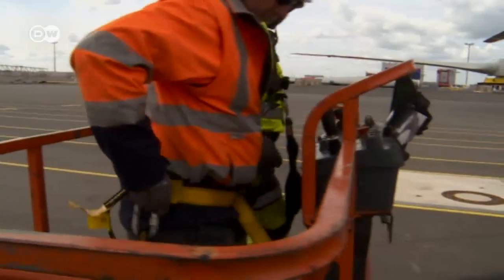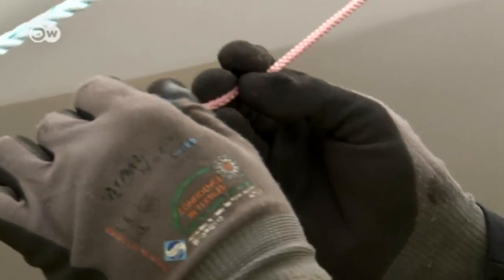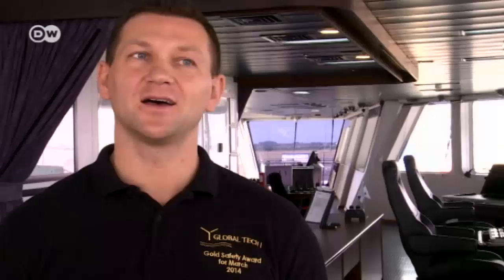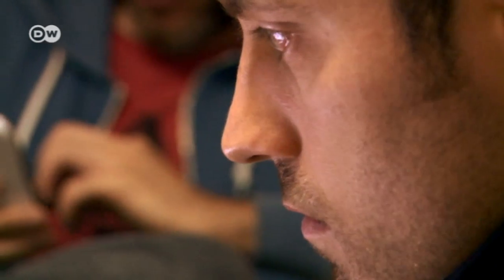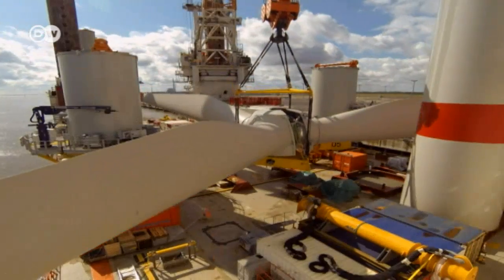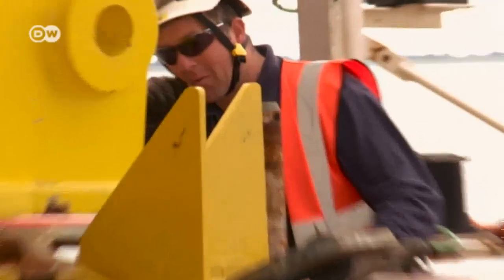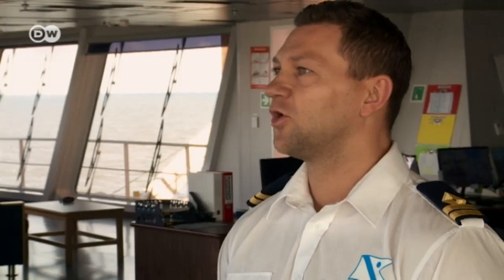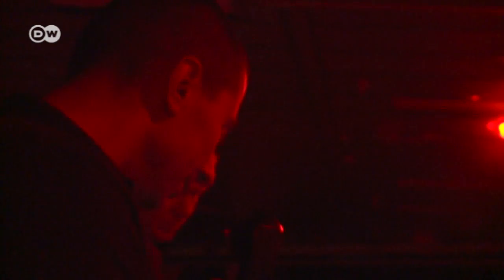Brave Tern - Working at the Edge (1) | Made in Germany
Engineers from Norway, mechanics from Germany, crew members from all corners of the globe work together on the installation vessel Brave Tern.  Their job is to build the Global Tech One Wind Farm, located 100 kilometers off Germany's coast.It ranges from fascinating to grueling, and hazardous to exciting. The wind farm went online in early September, 2015. Made in Germany watched the offshore specialists at work on this highly exception construction job.